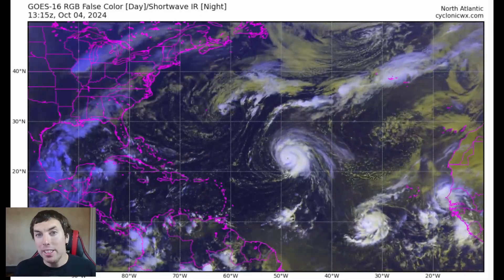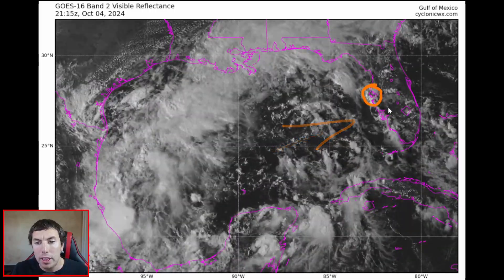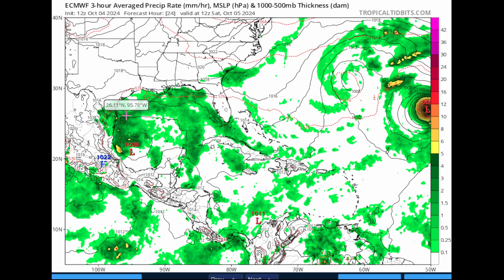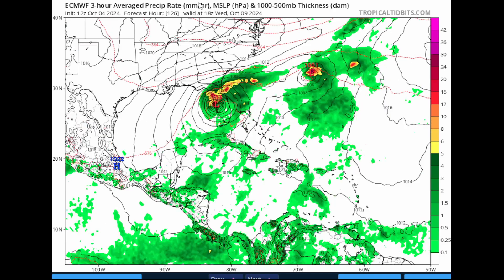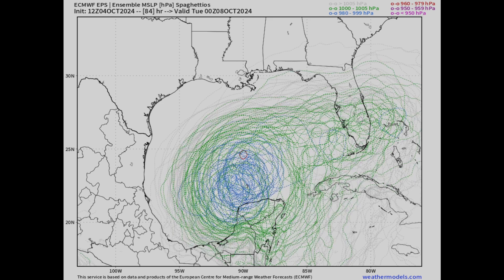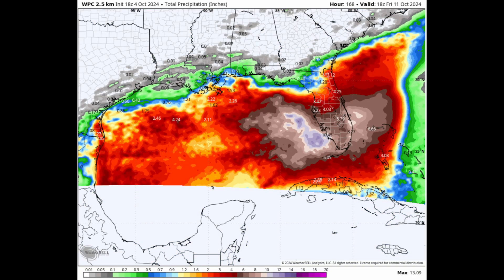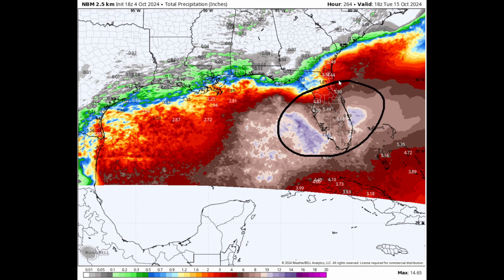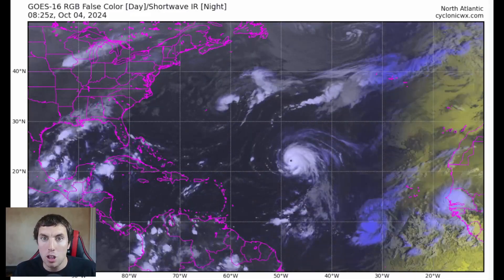Florida On HIGH ALERT As A Tropical Storm Or Hurricane Is Coming...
In this tropical weather update, we are going to spend most of our time watching the Gulf of Mexico as we now have another area to watch closely as this could become our next tropical storm or hurricane. The big question is who will be impacted and how bad will the impacts be. I'll discuss all of those details in this tropical weather forecast.

Video Chapters:
0:00 - Intro
0:24 - A Lot To Watch Out There
1:39 - Watching The Gulf Of Mexico
3:01 - Busy NHC Outlook
5:10 - Out Next TS or Hurricane?
10:36 - Ensambles Have Uptrended
14:53 - Serious Flood Threat Looming
16:51 - Gulf Waters Still Very Warm
18:52 - Outro/Promotion